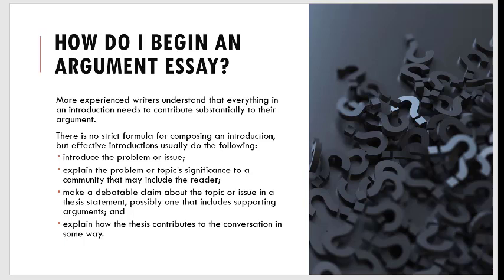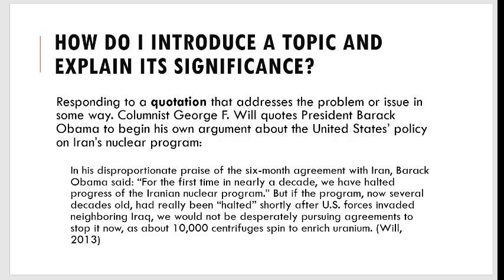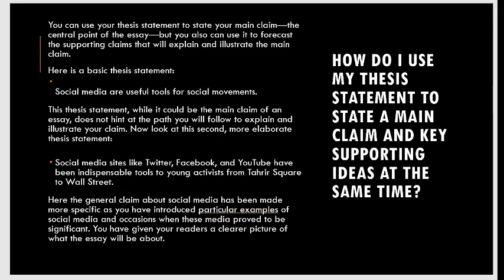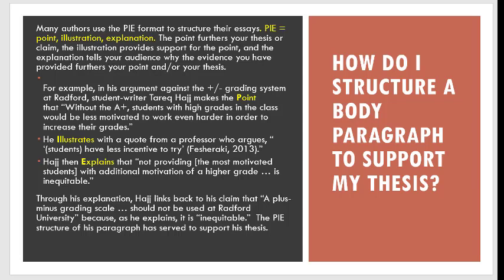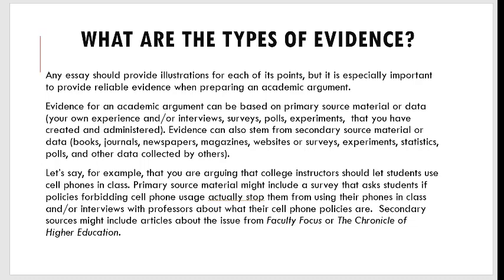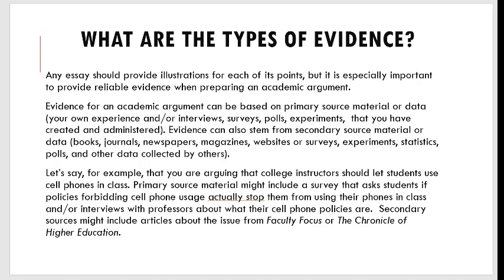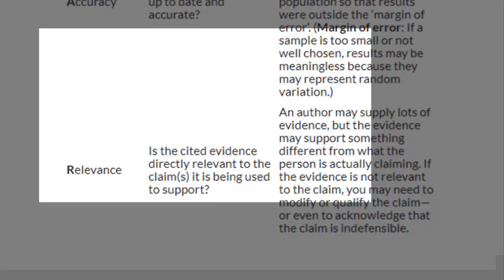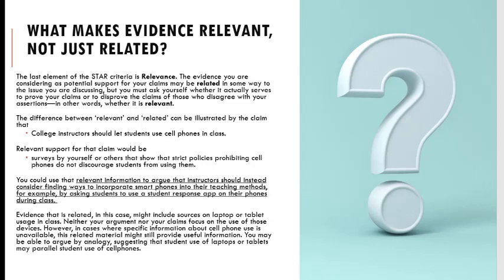Organizing a An Argumentative Research Essay